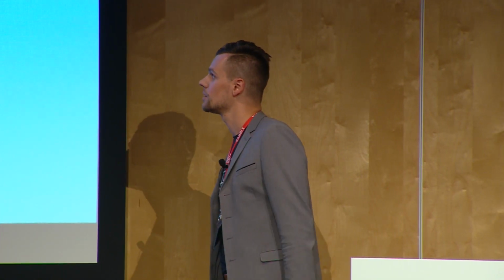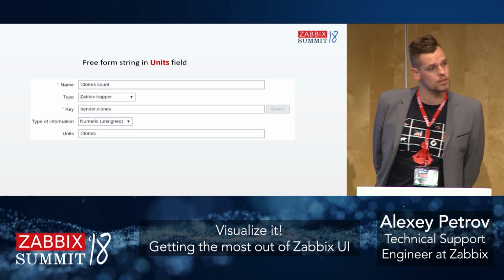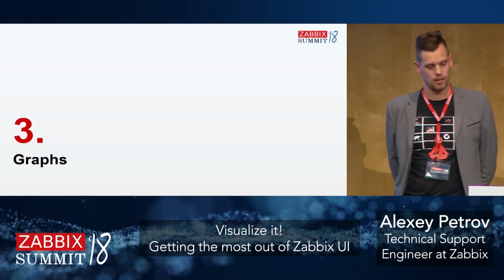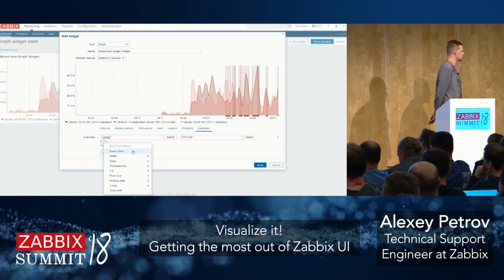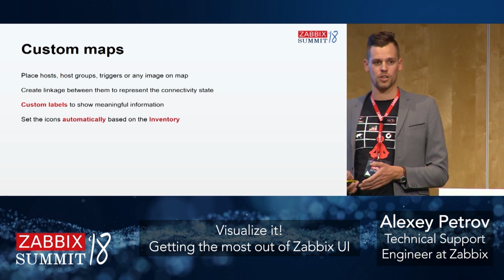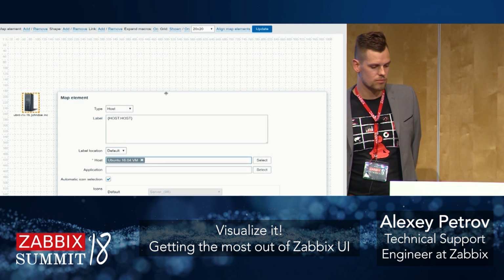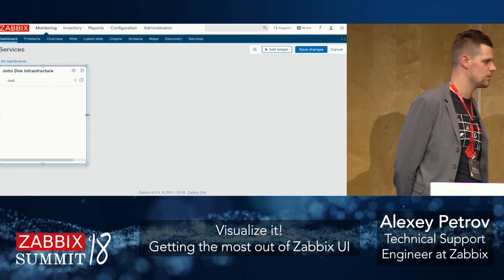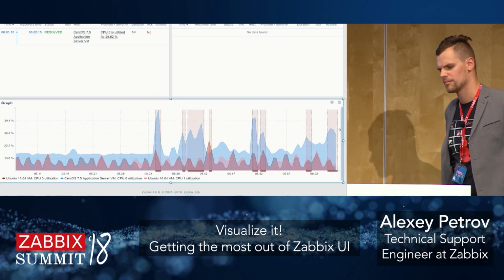Alexey Petrov - Visualize it! Getting the most out of Zabbix UI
Zabbix visualization capabilities have been improved significantly in the recent releases. Alexey will show how to get data in a nice way with Zabbix UI and dashboards, which will include deep dive into advanced topics like complex graphing and map trees.